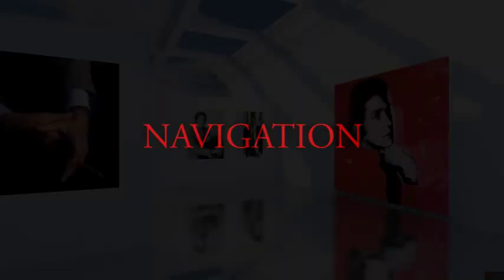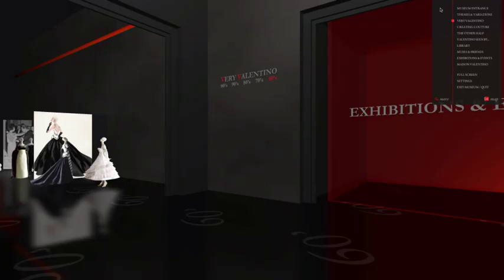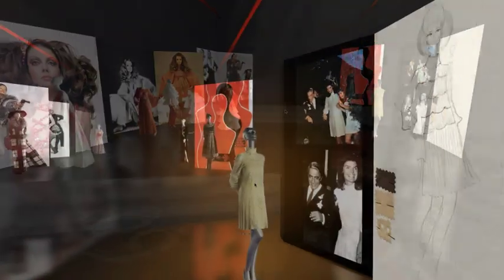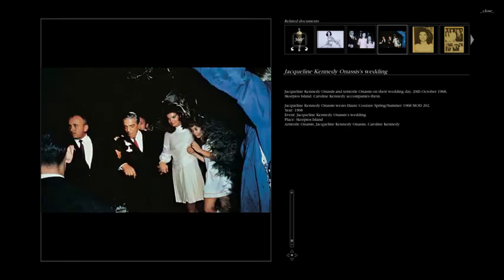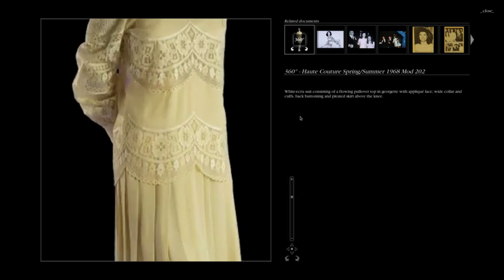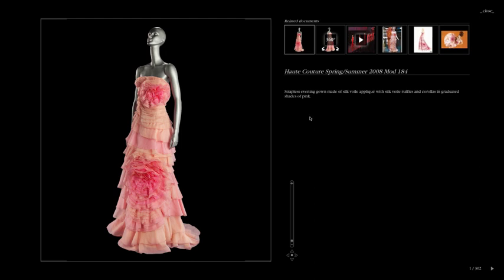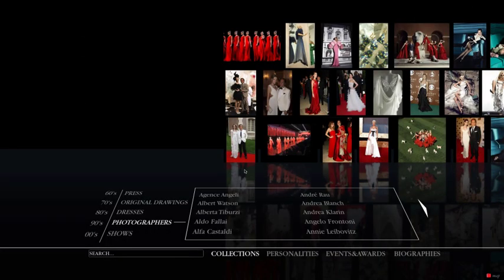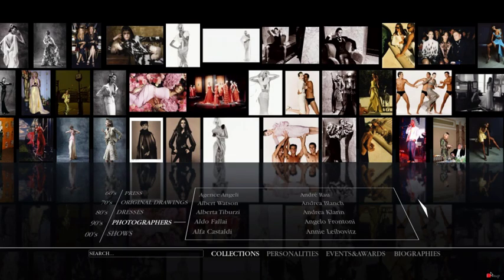DEMO: How To Use The Valentino Garavani Virtual Museum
Now that you have downloaded the Valentino Garavani Virtual Museum watch this video for tips on how to optimize your experience. Including descriptive sections on Moving Around, Navigation and Interaction.